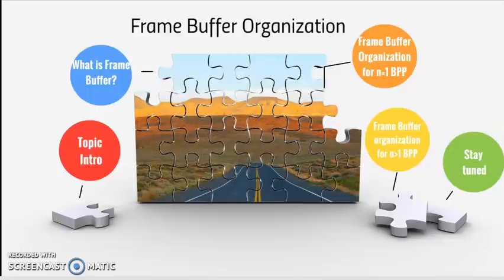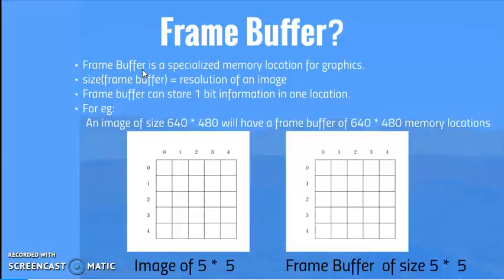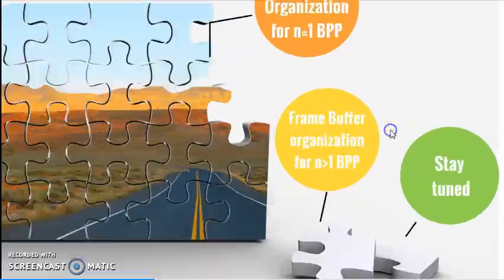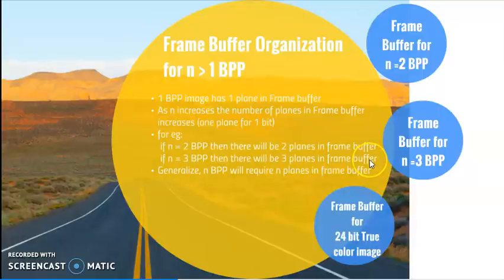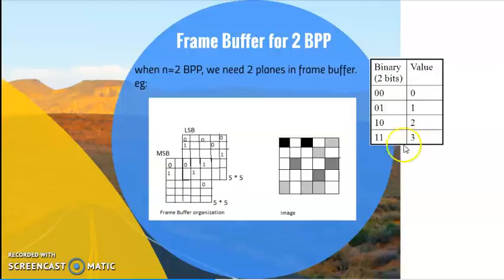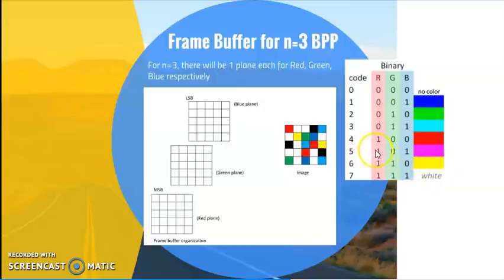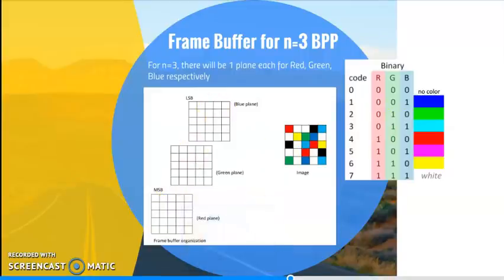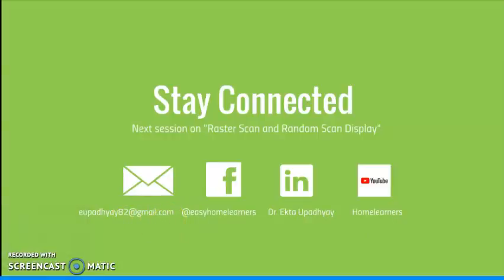03-Frame Buffer Organization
How do we store color in pixels? Where is the value of pixel stored? All your queries will be solved in this video. This video covers:
1) What is a frame buffer?
2) Structure of frame buffer
3) Frame buffer organization for black and white image
4) Frame buffer organization for color (RGB) image
5) Relationship between bits per pixel (BPP) and frame buffer size.